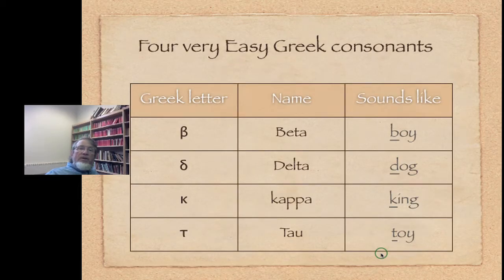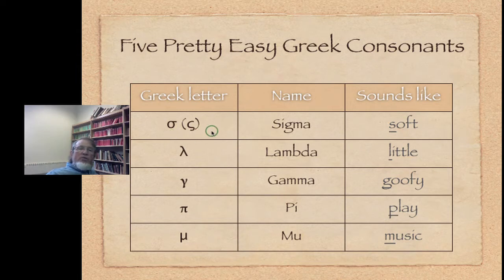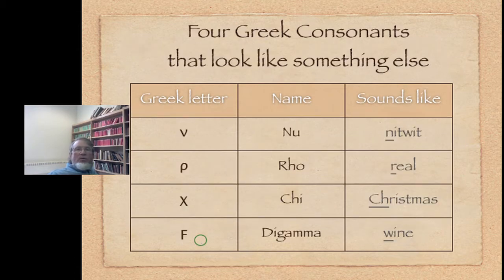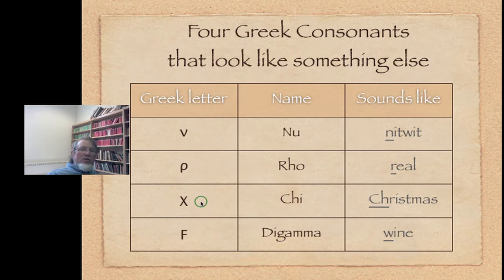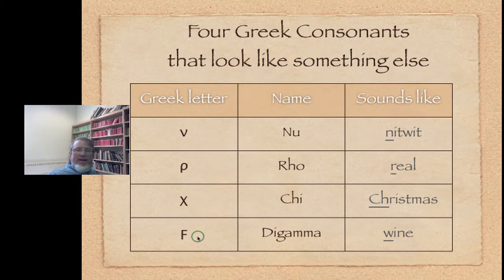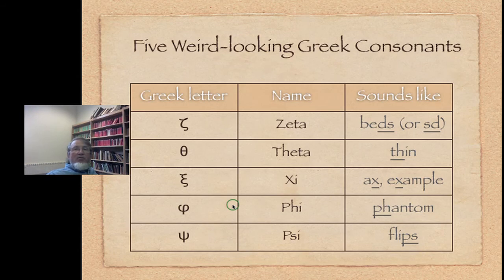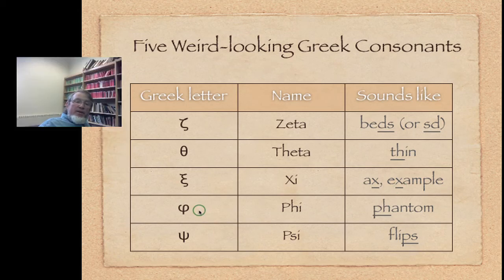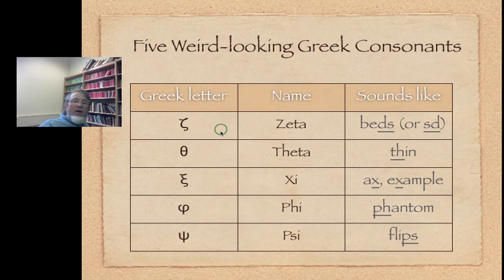Consonants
Part 2 of "Introduction to the Greek Alphabet.